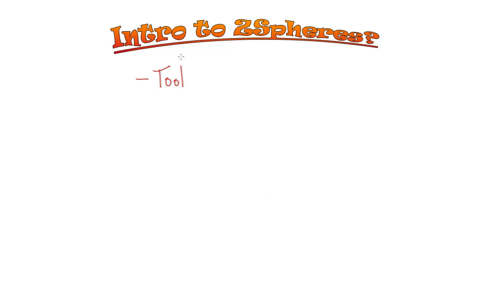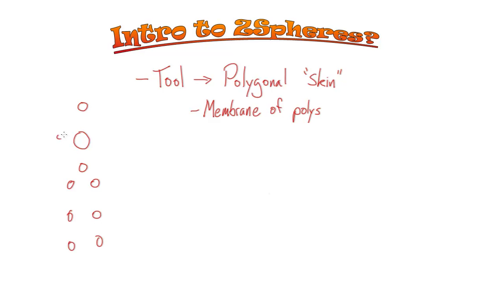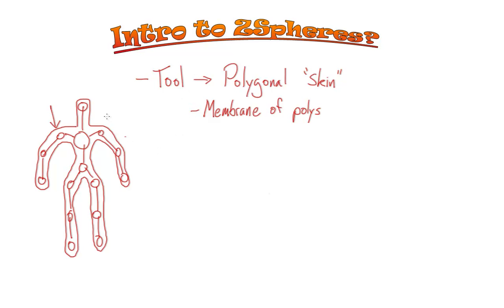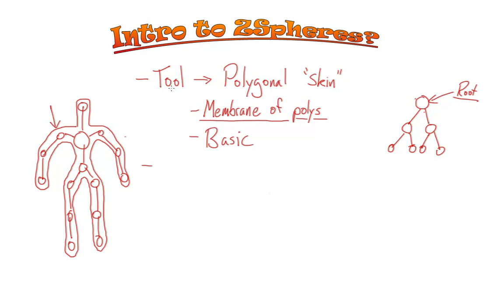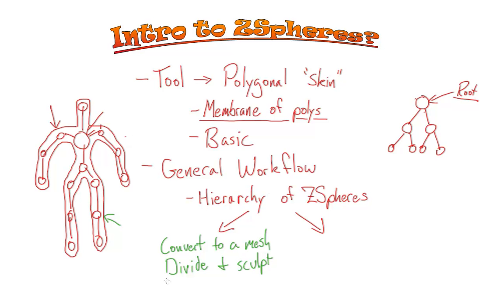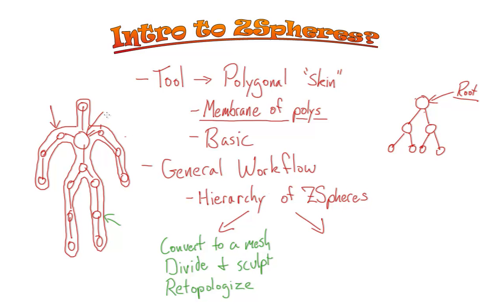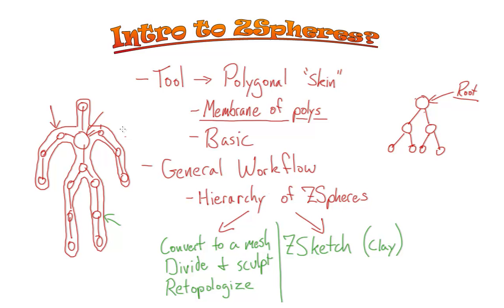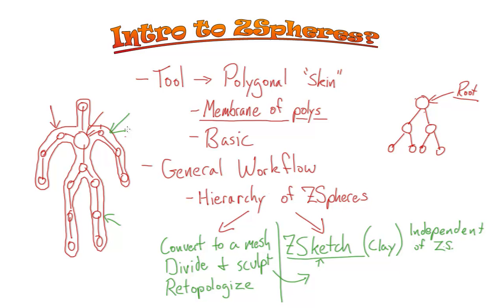ZBrush Fundamentals Part 6: What Are ZSpheres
This video gives the basics of what ZSpheres are and how you use them to create the basis for a 3D model.